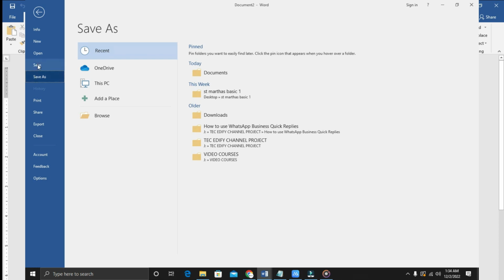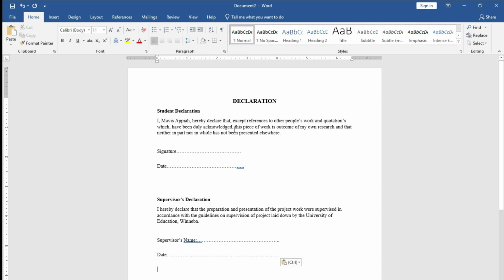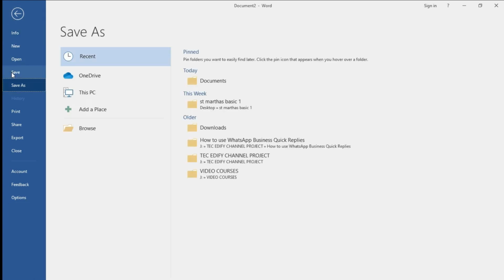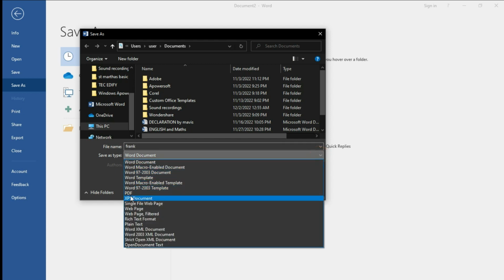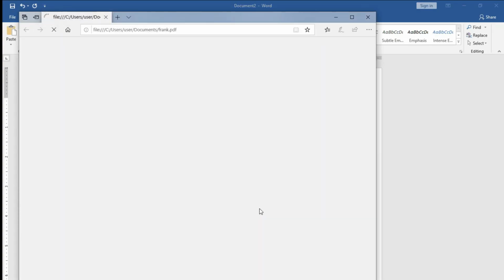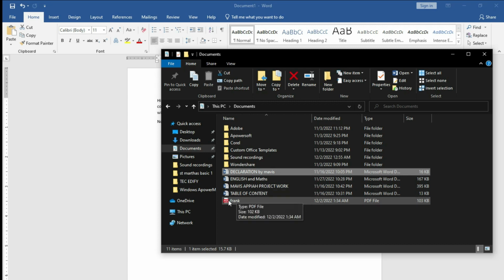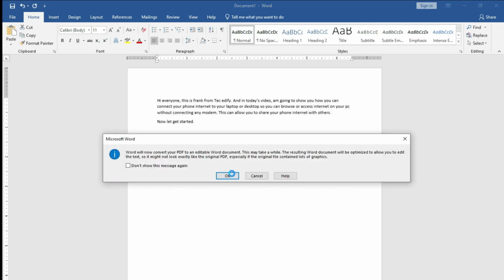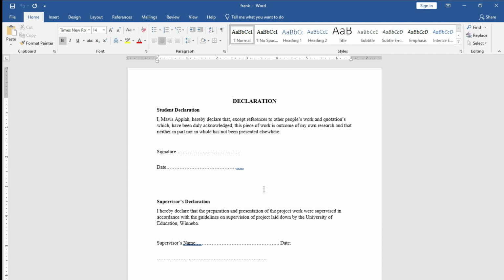How to Convert Word Document to PDF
In this video, you will learn how you can easily convert or save your Microsoft word document to PDF and even open PDF file back in word.